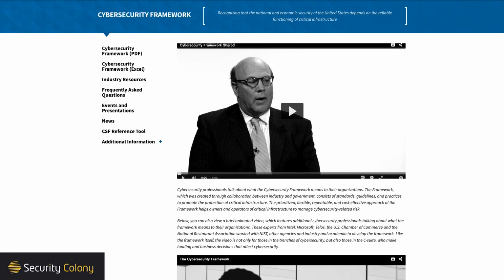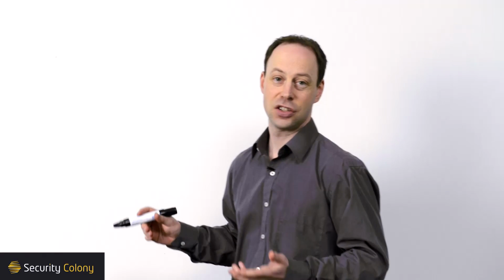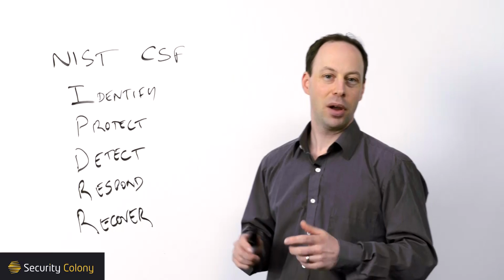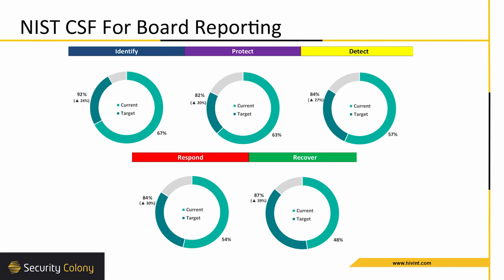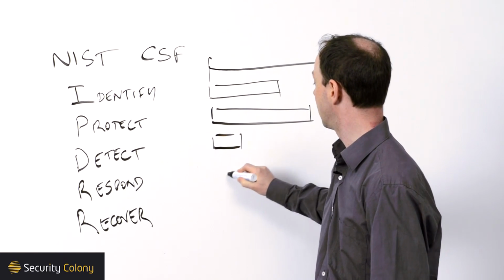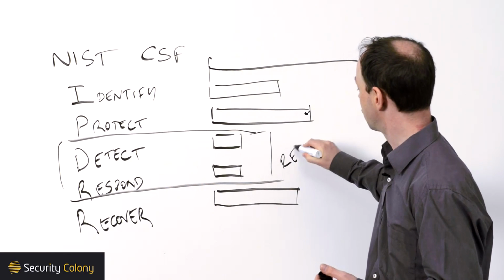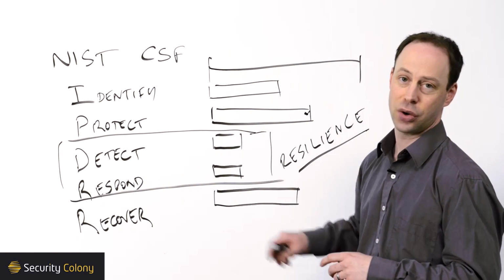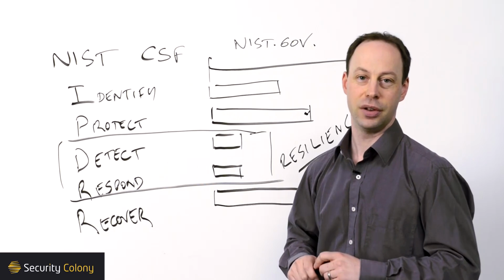The NIST Cyber Security Framework